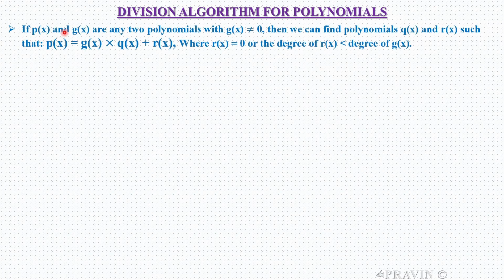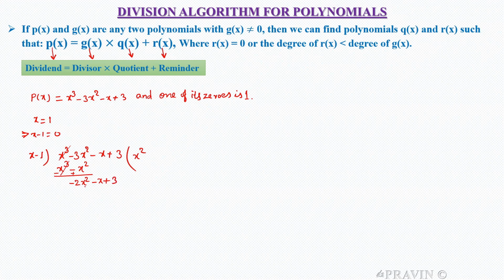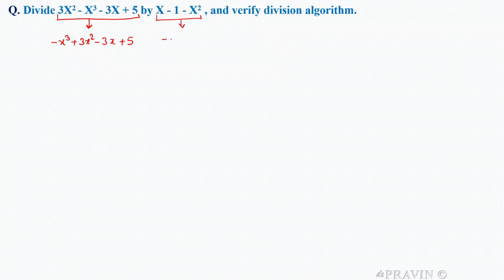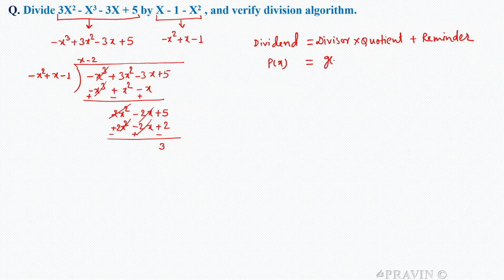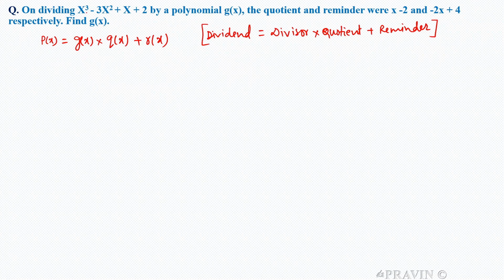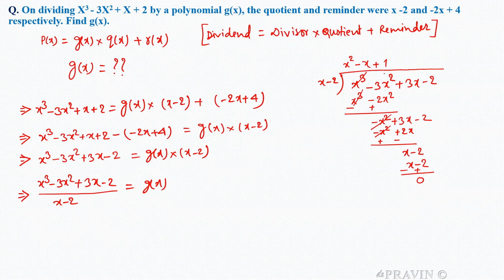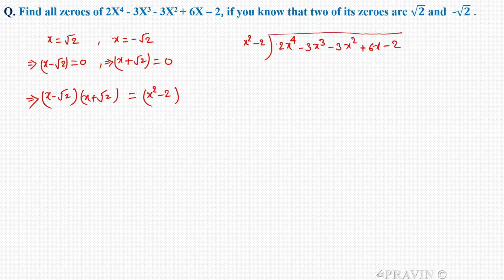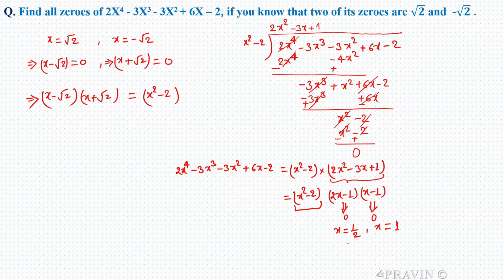2.6 Division Algorithm For Polynomials and Solved Examples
2.6 Division Algorithm For Polynomials and Solved Examples
Solved Examples
Linear Polynomials
Quadratic Polynomials
Cubic Polynomials
Division Algorithm

Class 10
Hatians Academy
Class 10
Hatians Academy